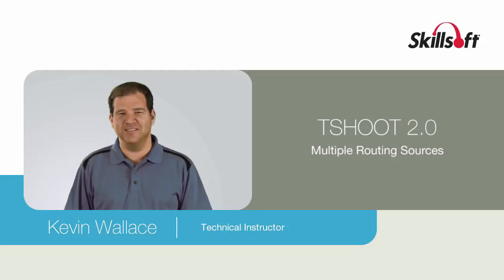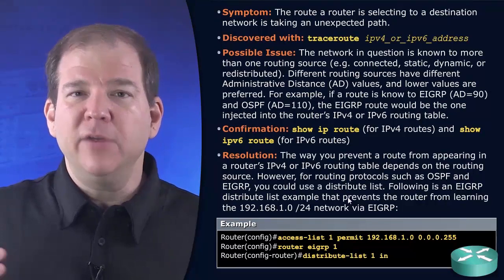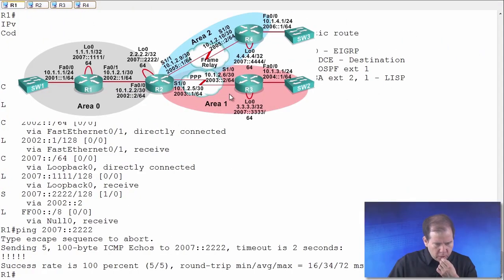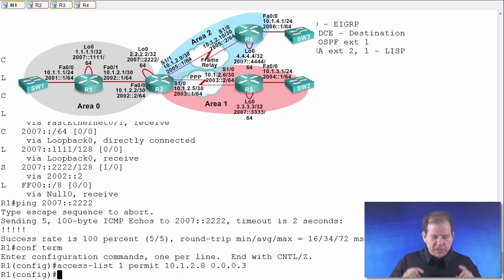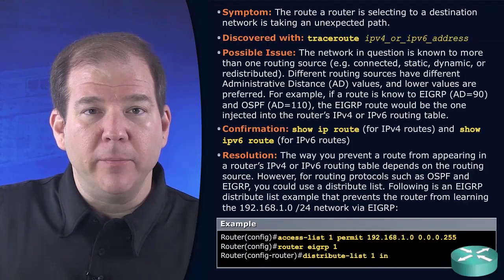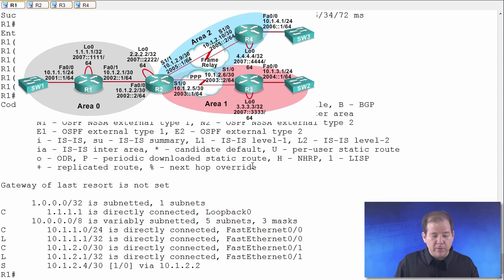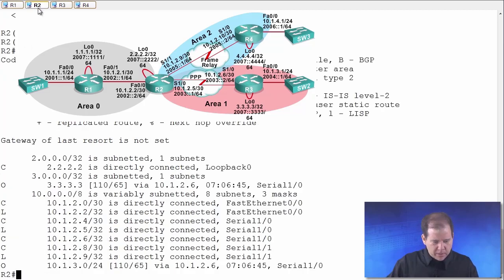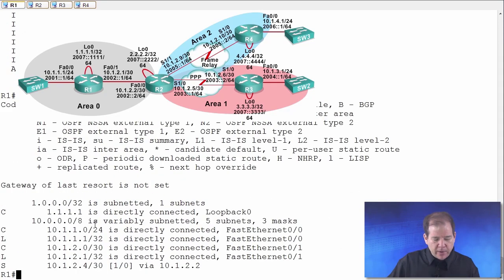124 TSHOOT Multiple Routing Sources